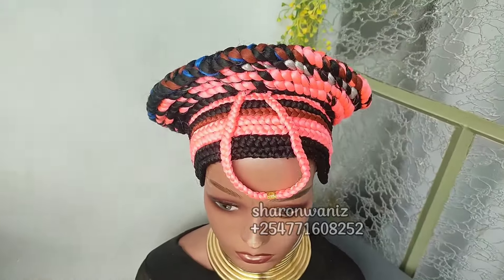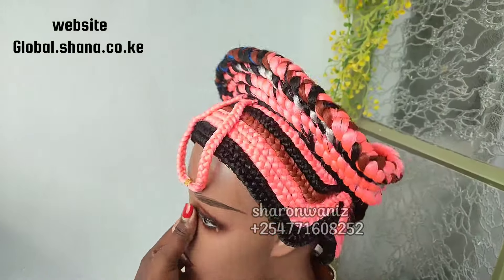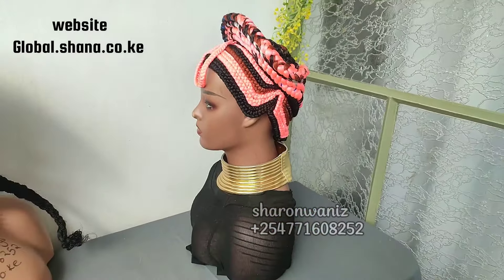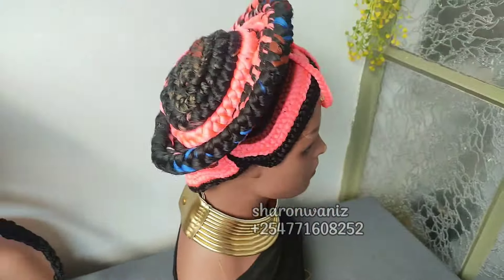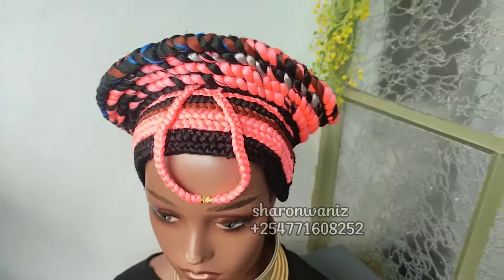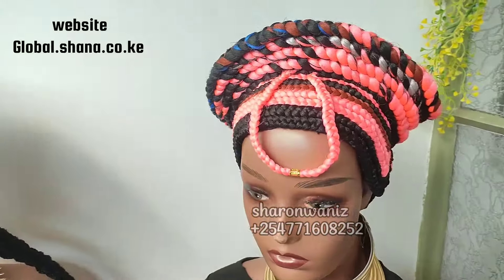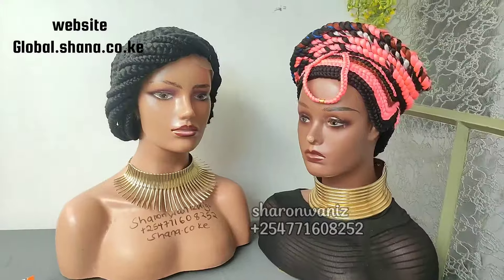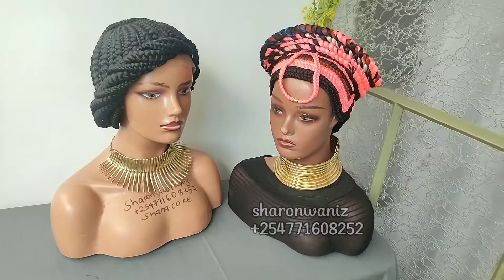Zulu Braided wig Affordable Braided Wig.Beginner Friendly -No Frontal Wig ft Sharonwanizwigs